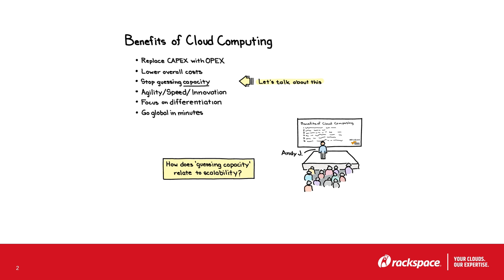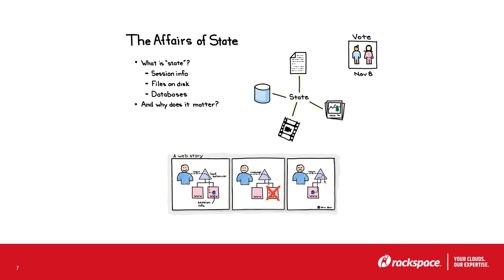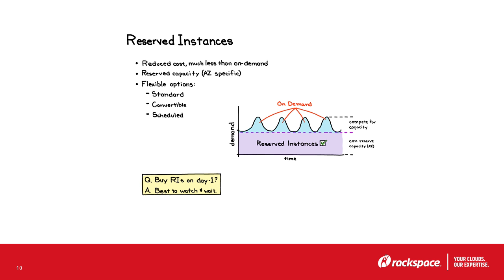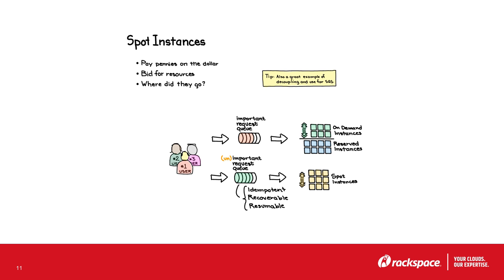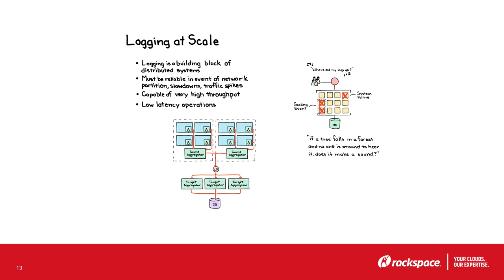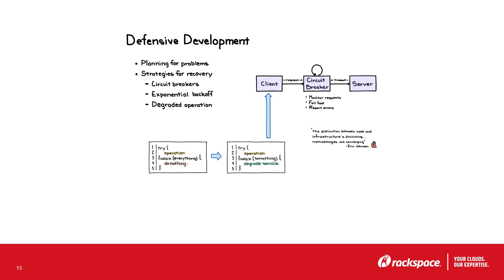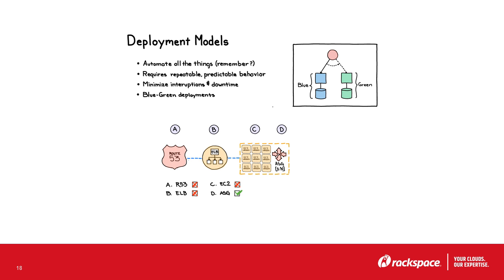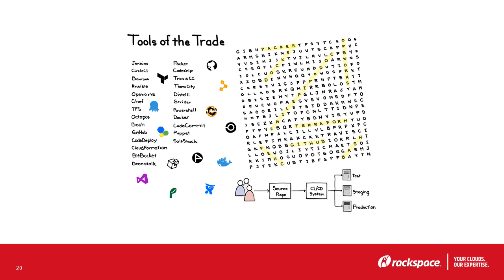AWS Best Practices for Designing Scalable Architectures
AWS provides many services that are designed to help you take advantages of the business and financial benefits associated with running scalable workloads in the AWS Cloud. Knowing how to utilize these services to build highly available, fault tolerant and cost efficient applications often requires deep AWS expertise that can be hard to find. During this webinar, two of our AWS experts will tap into over 15 years of combined cloud experience to outline common design patterns and best practices associated with cost effectively scaling your AWS infrastructure.